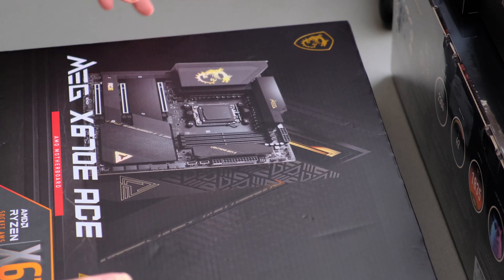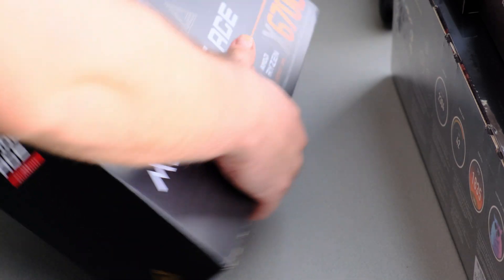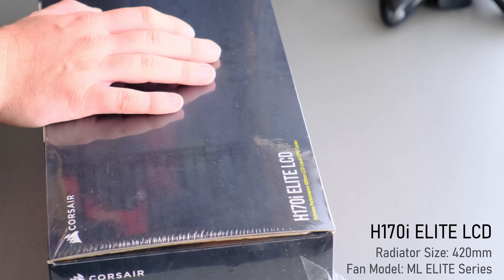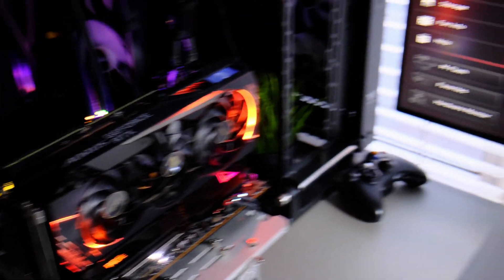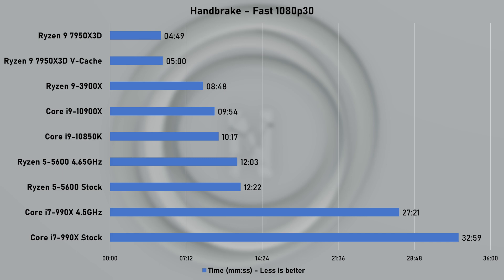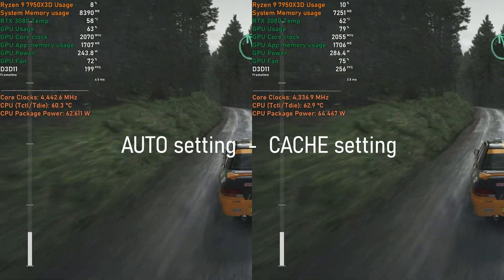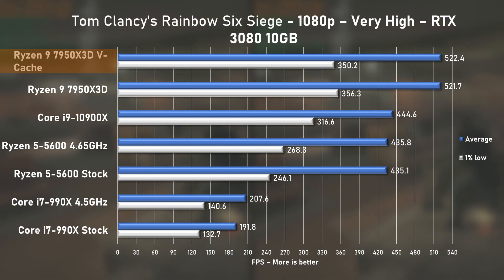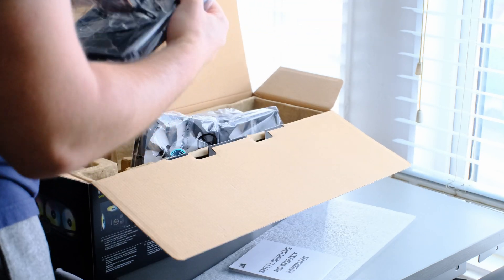I just upgraded to the most expensive AMD's Zen 4 processor! Ryzen 9 7950X3D Tested!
Hello everyone! It's finally time to upgrade my personal PC and retire the trusty Ryzen 9 3900X. In today's video, I go over the components selection, unbox & assemble them for our usual round of CPU benchmarks. Just how fast is this flagship 16 core processor ? Let's find out! :)

0:00 Intro - I'm not too well :(
0:38 Motherboard - MSI MEG X670E ACE
2:27 Do you agree?
2:43 CPU - Ryzen 9 7950X3D
3:34 Storage - Samsung 990PRO 2TB
4:05 System memory - Corsair DOMINATOR PLATINUM RGB 32GB DDR5 6000MHz CL30
4:33 Cooling - Corsair H170i ELITE LCD
4:53 COOL CAT!!
5:14 Assembly
5:48 PSU on
6:03 It's alive & I love the looks!
6:42 Before I start benchmarking
7:22 Productivity benchmarks
7:23 Cinebench R23
8:02 7-ZIP Dictionary Benchmark
8:17 Blender 3.4 "Car Demo"
8:40 Handbrake - 10GB 4K file to Fast1080p30
8:59 What are your thoughts?
9:15 Game benchmarks - RTX 3080 becomes the bottleneck!
9:45 F1 2018
10:35 Dirt Rally
11:05 Deus Ex: Mankind
11:29 Forza Horizon 4
11:54 Shadow of the Tomb Raider
12:23 Tom Clancy's Rainbow Six Siege
12:51 Someone kind  to send me a RTX 4090??
12:57 Far Cry 6
13:22 Cyberpunk 2077
13:50 Conclusion - Outro - New follow-up video coming out soon!

Music used in this video:
Ant Fire - Rachel K Collier
Hanging Out - Bruno E.
Last Train North - TrackTribe
Sicko - Yung Logos